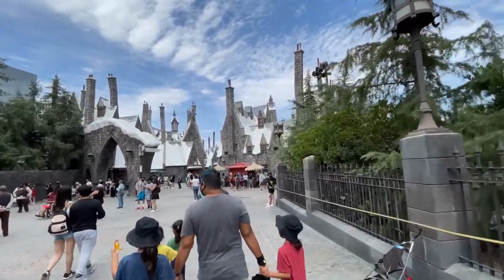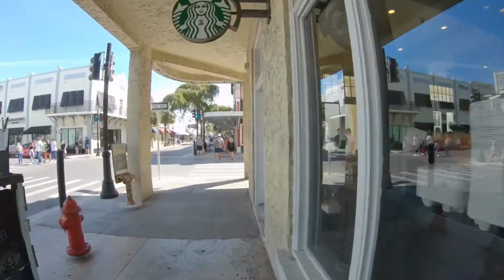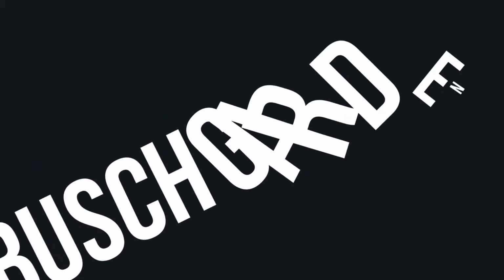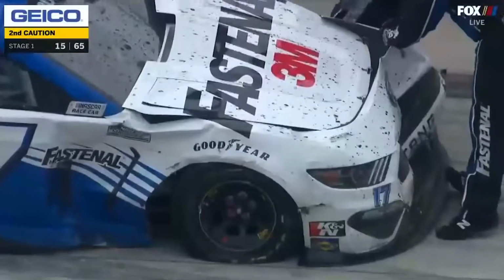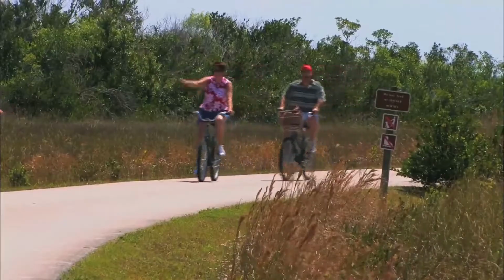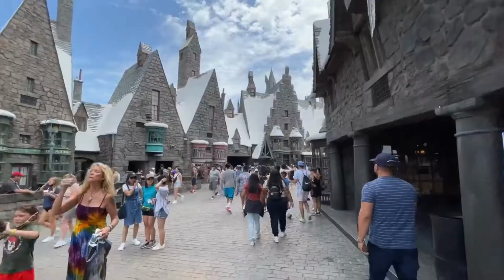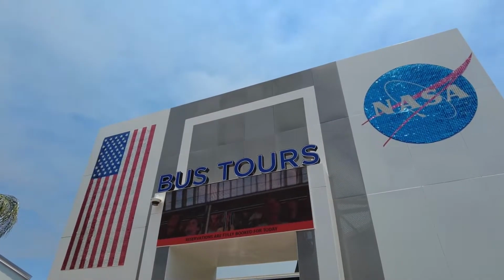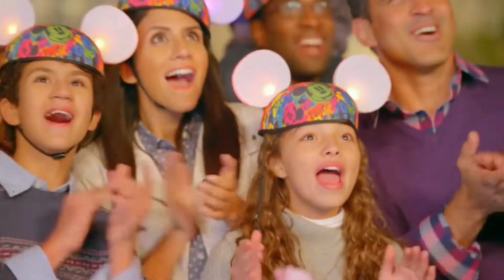10 BEST TOURIST ATTRACTIONS IN FLORIDA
Beaches, amusement parks, national parks, and an array of unique tourist attractions make Florida one of the most visited states in America. This is a state that lends itself to return visits, and you can plan your next trip with our list of the top tourist attractions in Florida.